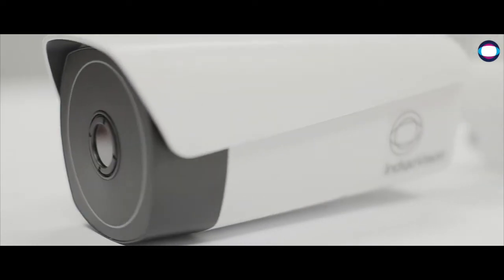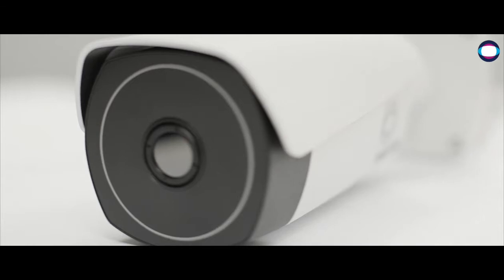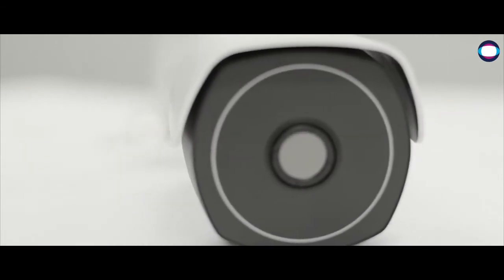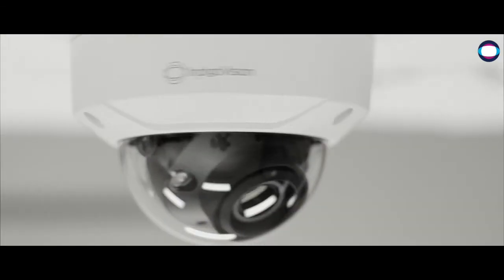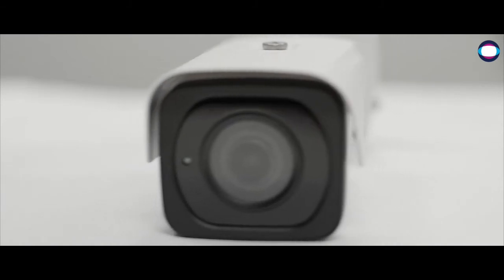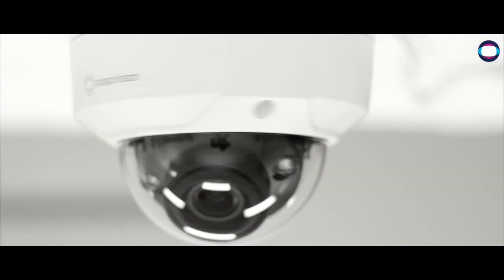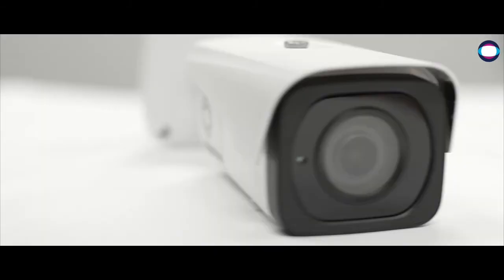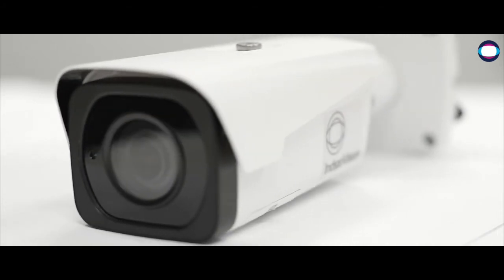IndigoVision ISC West 2017 Invitation Video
Visit IndigoVision at booth #27109 between the 5 - 7th April at the Sands Expo and Convention Center where we'll be showcasing our latest innovative product range, designed to keep you and your business safe.

Book a demonstration now with a member of our team onsite at ISC West by visiting

We look forward to seeing you in Vegas!